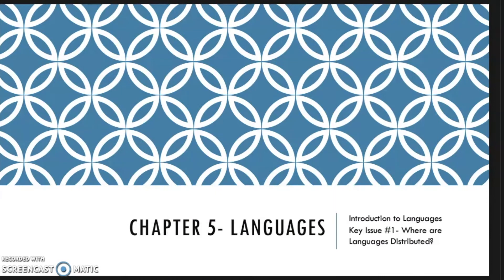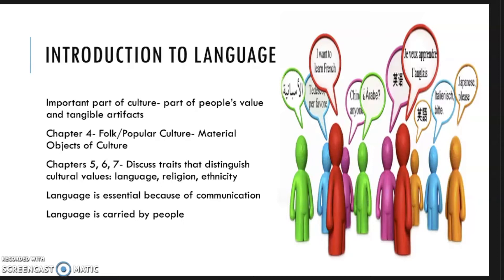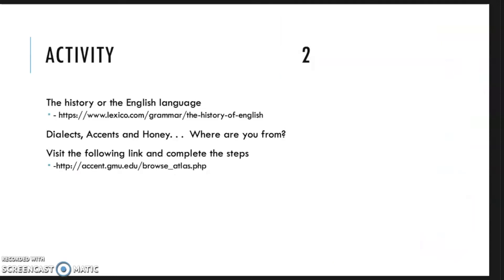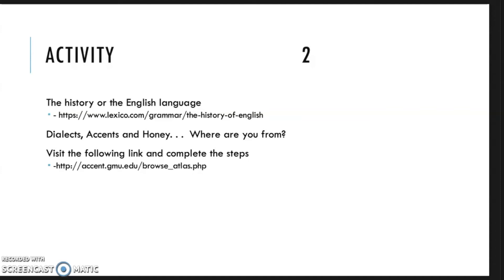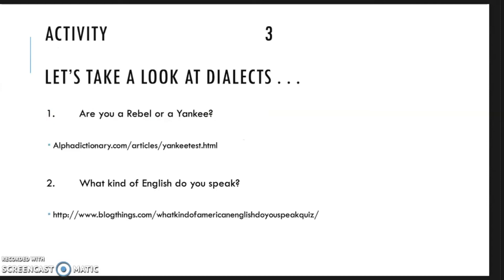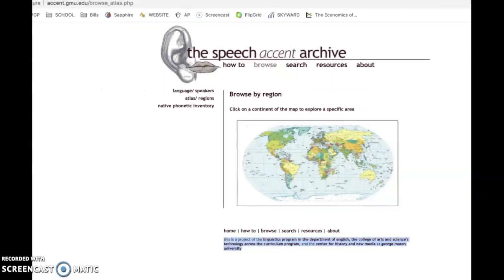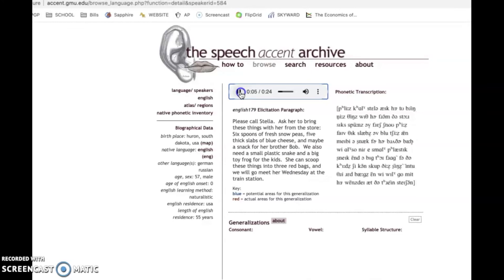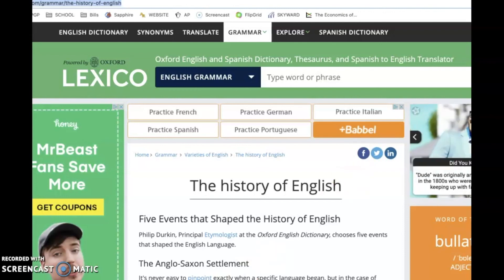Languages- (Ch 5 Introduction)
In this lecture I introduce the chapter on languages and provide some fun websites to explore.